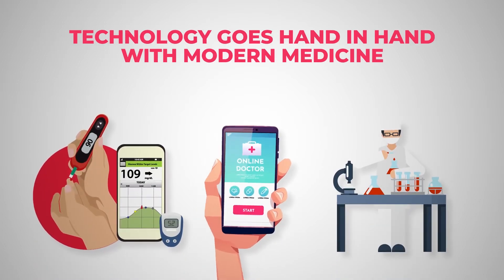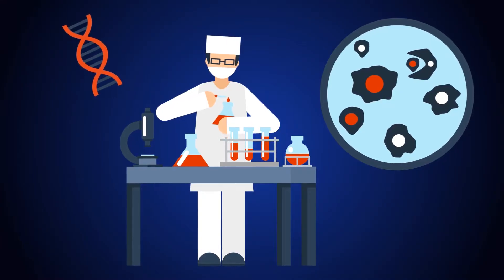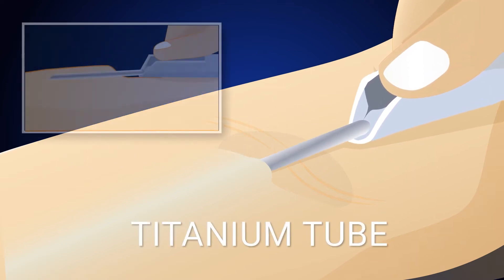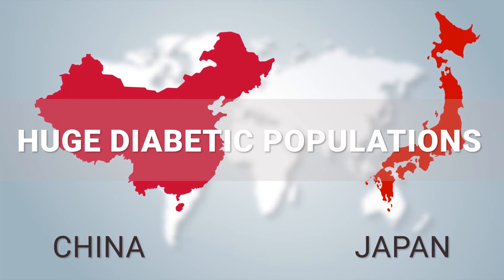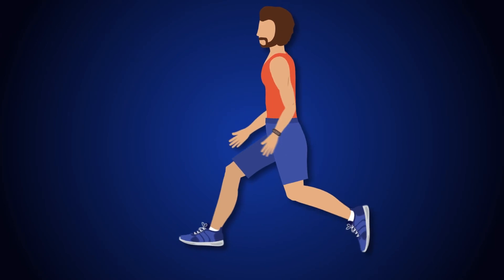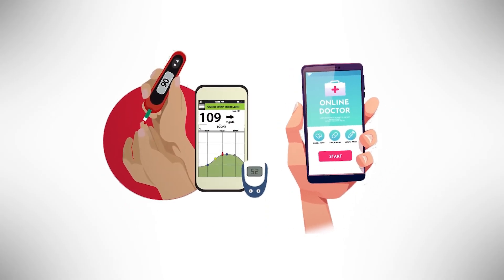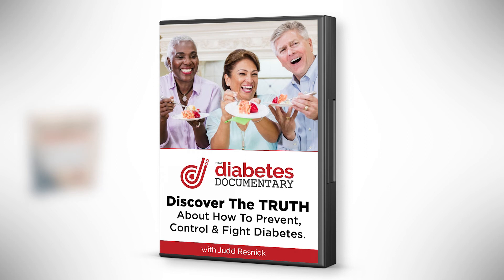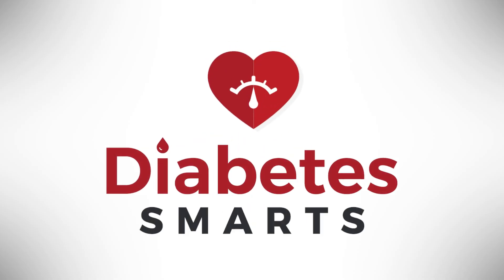The Future of Diabetes Technology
Dr. Christopher Rhodes reveals the future of diabetes management and prevention technology.
Gain a world of knowledge about the diabetes epidemic and discover what you can do to lose weight and fight diabetes!
Diabetes is a condition for which there are already many amazing forms of technology available.  What's in store for us when we look to the future of diabetes tech.

1) Pharmaceutical technology is any device or formula which helps deliver medicine to your body.

2) There are many new forms of tech on the horizon, including nasal insulin, buccal insulin, and GLP-1 delivery systems.

3) New diabetes research and technology advancement is happening all over the world, especially in countries like China and Japan, where their populations have seen dramatic rises in diabetes cases within the last few decades.

4) The medical industry has an interest in creating technology to better diagnose prediabetes cases.

5) Right now, millions of apps are available related to diabetes management.